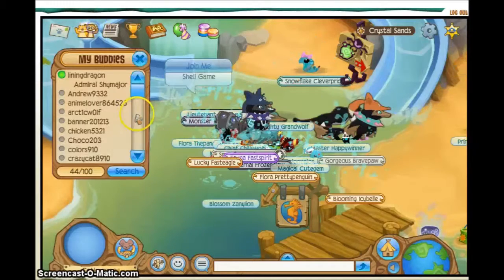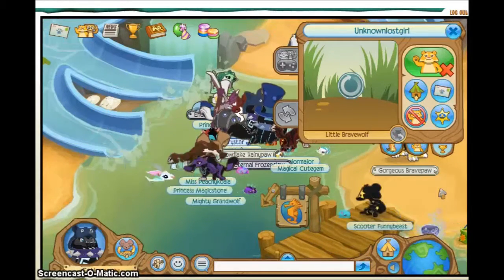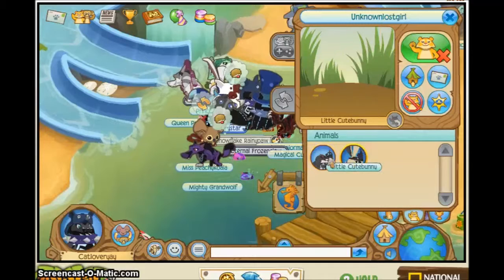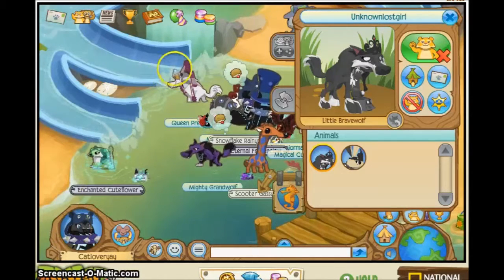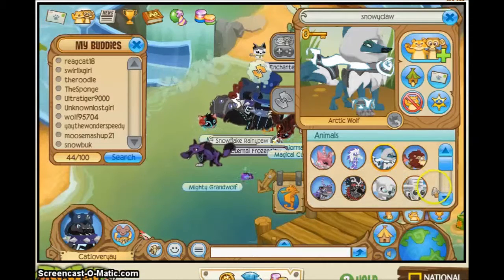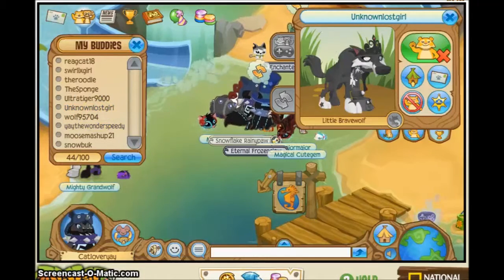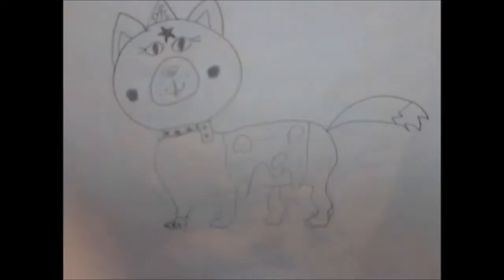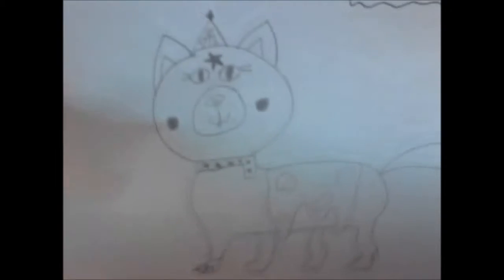Animal Jam Speed Sketch~ Unknownlostgirl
Hello everybody! I'm Cat and you're watching one of my speed sketches!